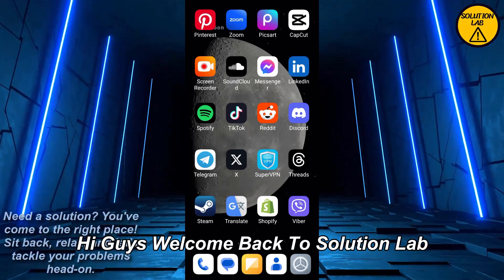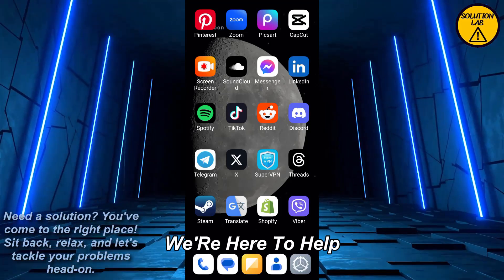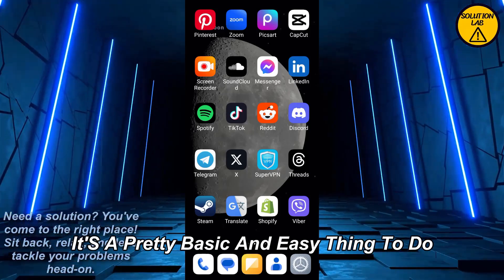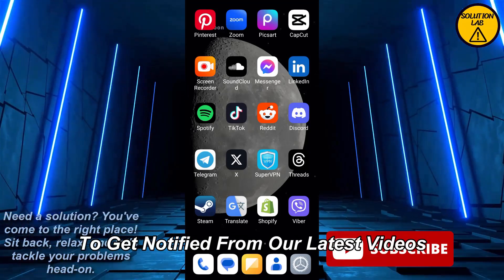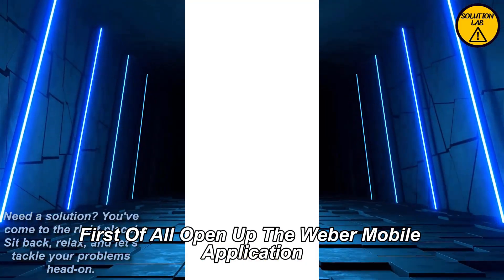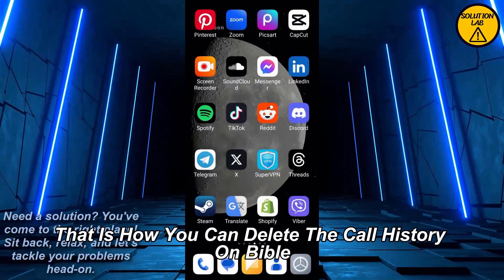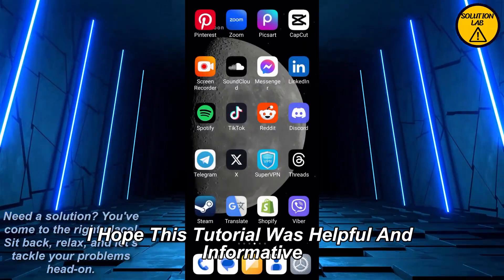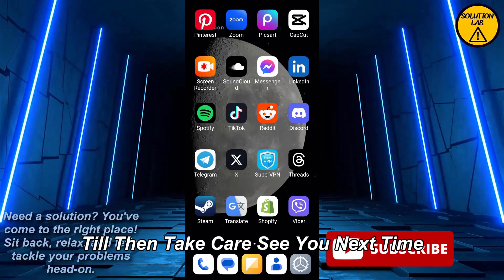How To Delete Viber Call History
In this video we will learn "How To Delete Viber Call History"